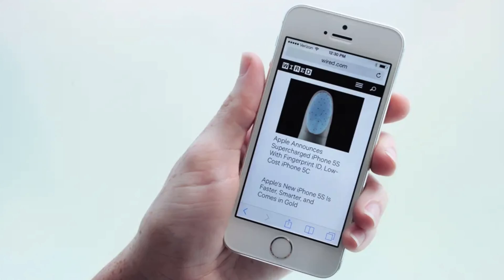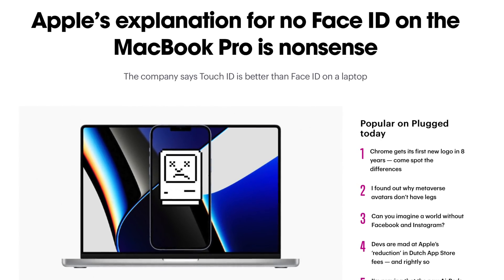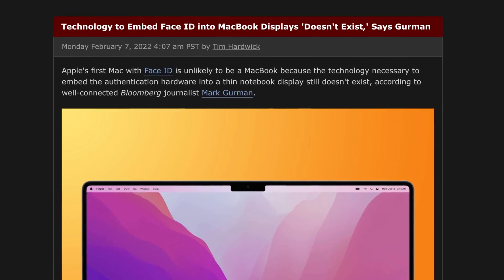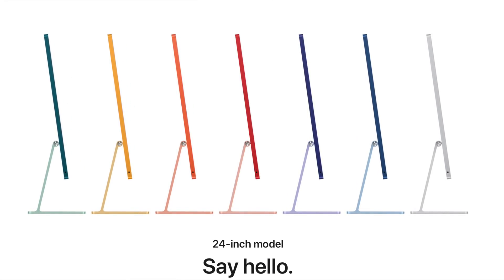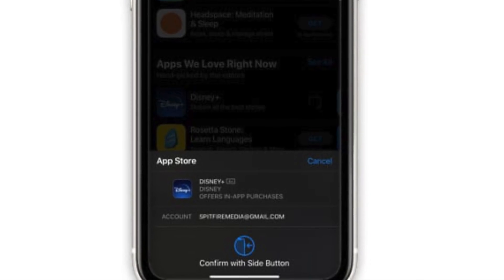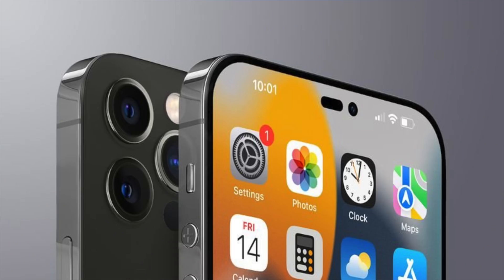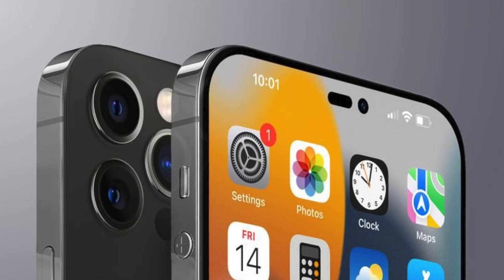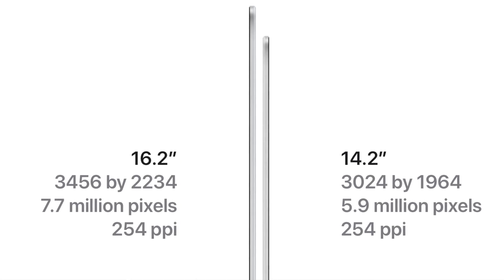5 Years Later, why is Face ID still not on Mac?